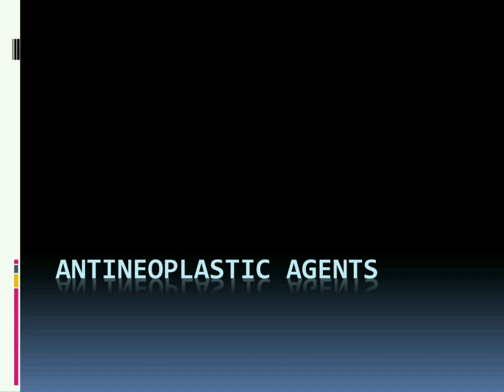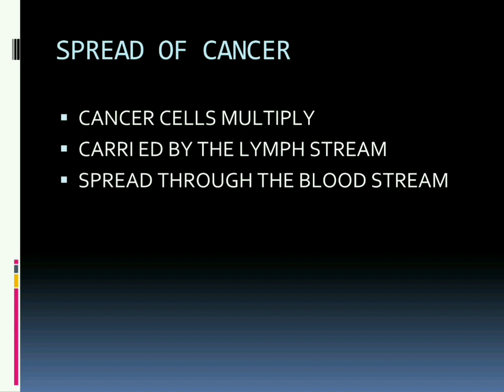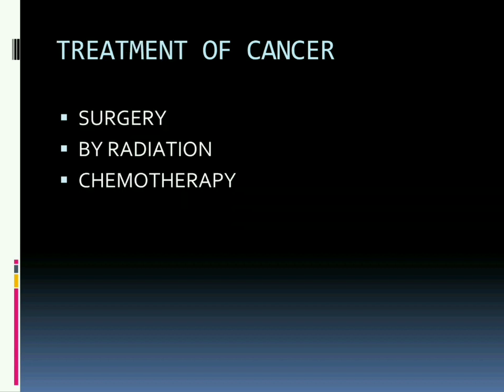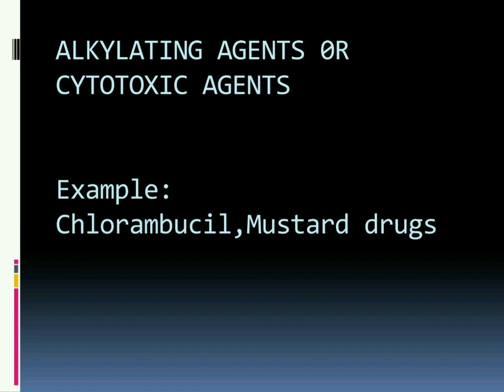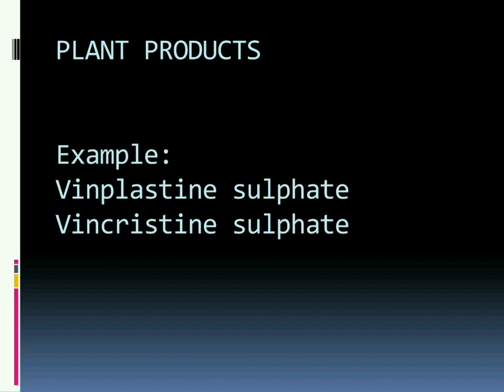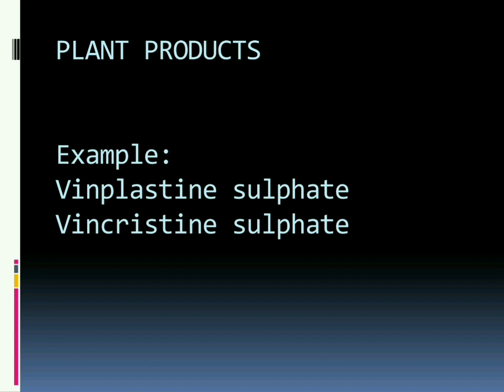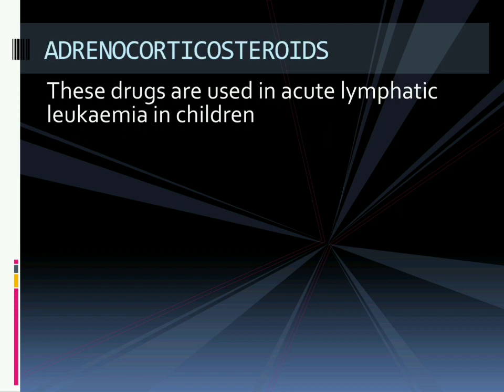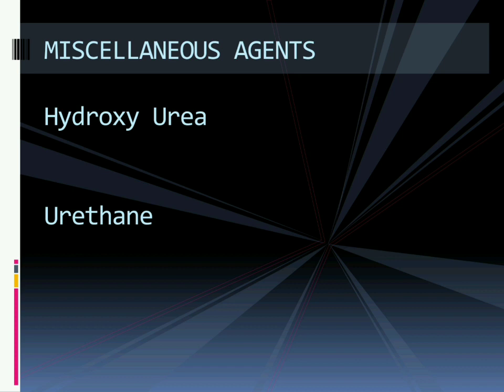SJCTNC-Mr. M. SEBASTIAN MARIANATHAN-ECH617T – MEDICINAL CHEMISTRY – UNIT 3- ANTINEOPLASTIC AGENTS